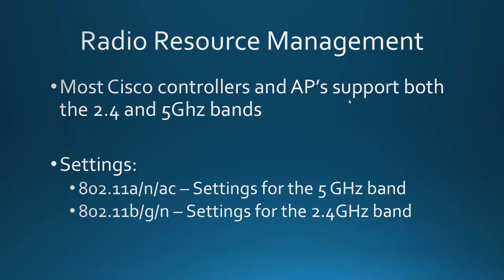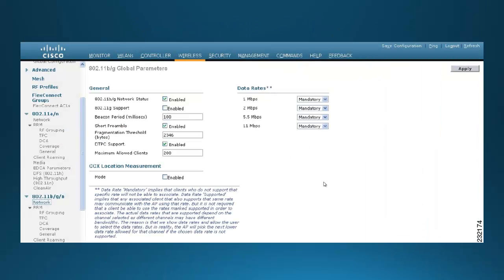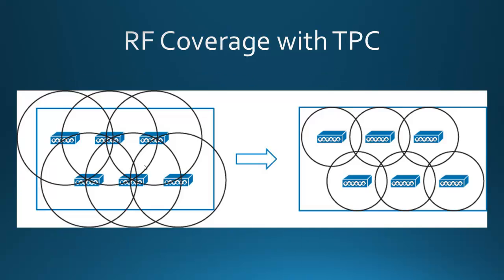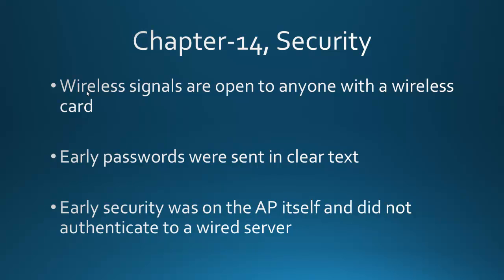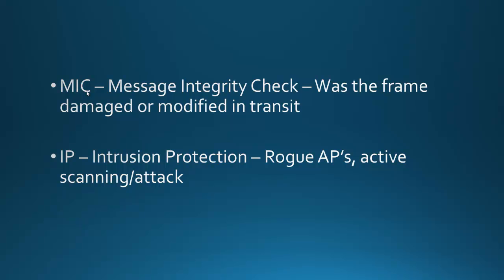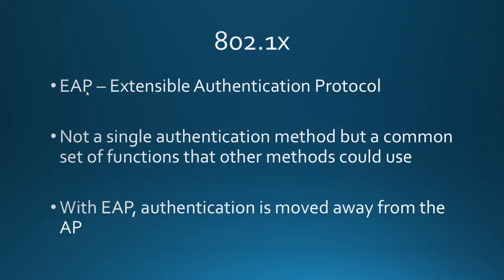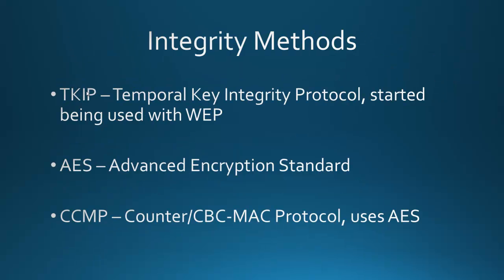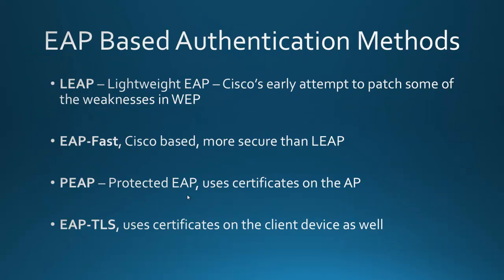New Wireless, Chapters 13 and 14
Overview of chapters 13 and 14